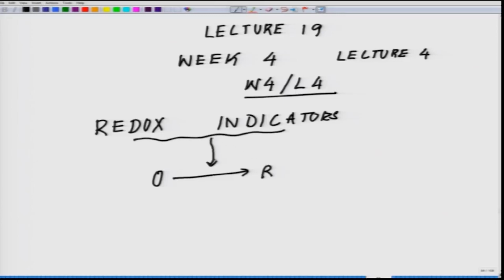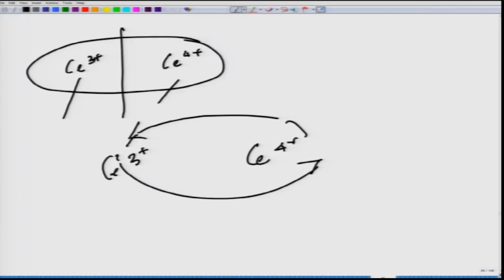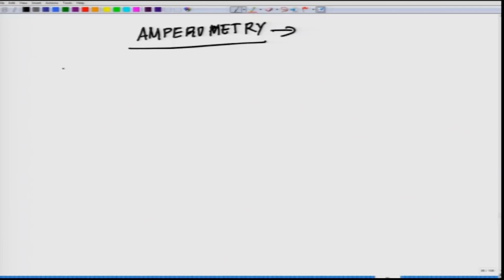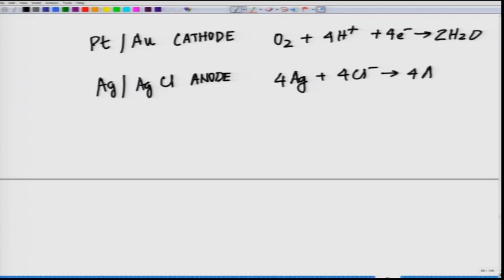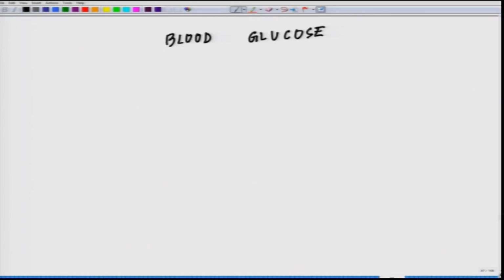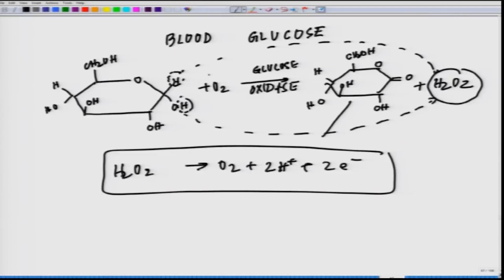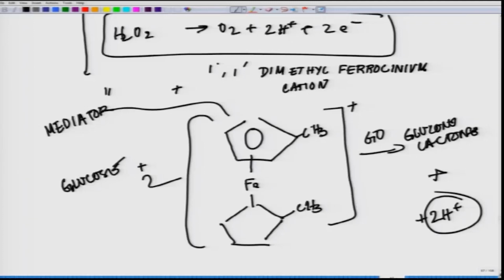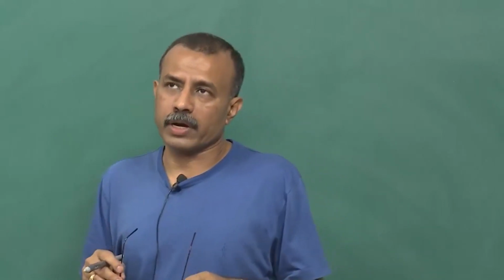Redox indicators amperometry_ glucose, oxygen sensors